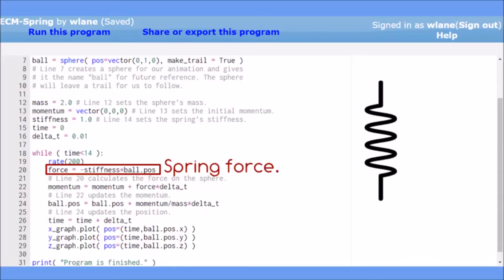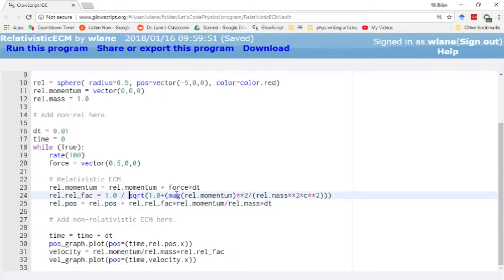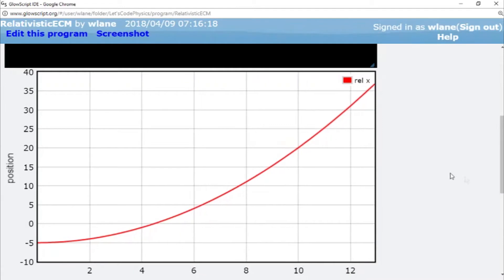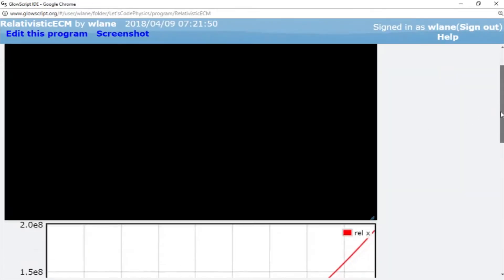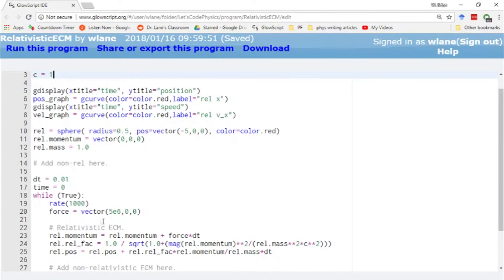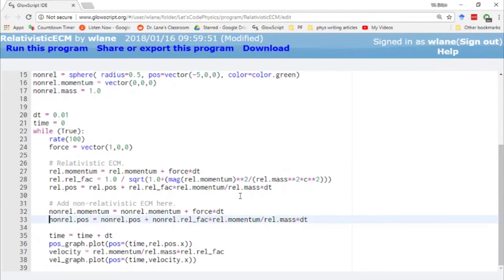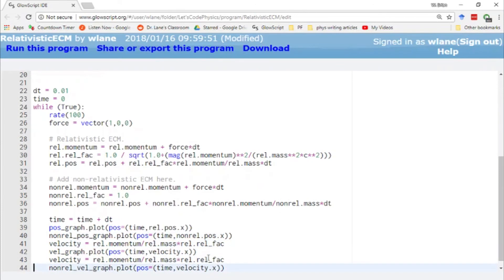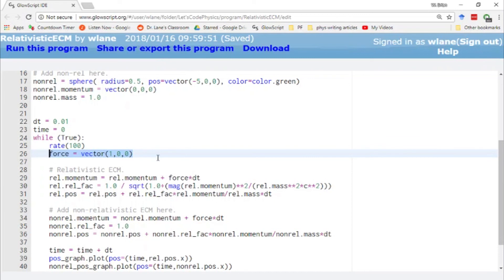Introducing Relativity 1 Relativistic Euler-Cromer Method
When objects move close to the speed of light, we have to modify the Euler-Cromer Method to enforce the universe's speed limit.

Donkey Kong Country 2 by RebeccaETripp: "Forest Blast" [Forest Interlude, Stickerbush Symp.] (#3642),
OC ReMix #3203: Donkey Kong Country 2 'Ocean Lanterns' [Forest Interlude] by Emunator,